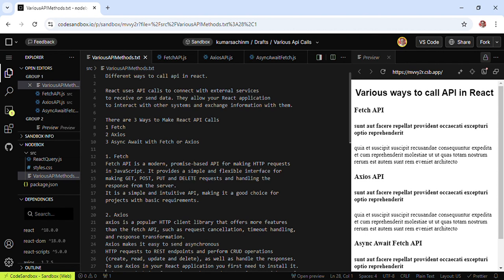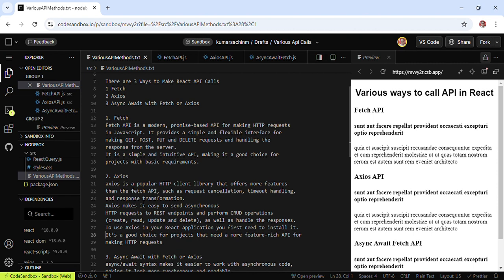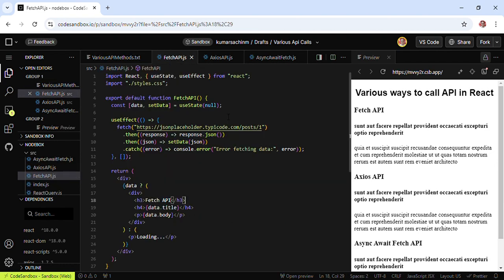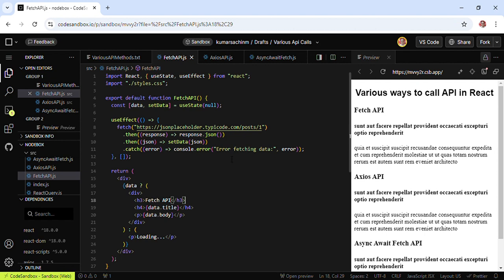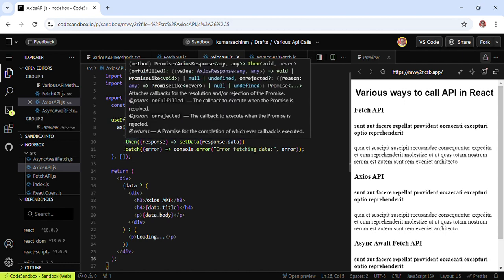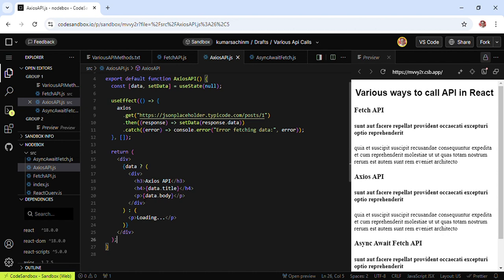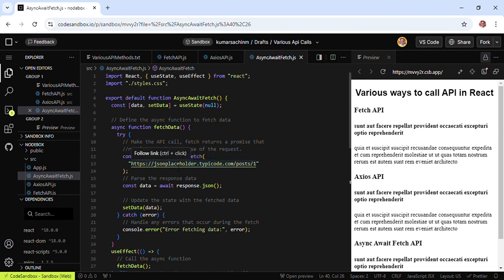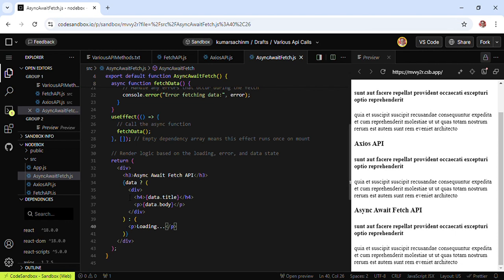Various ways to call API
FDT INTV2 Session2 Updated Part2